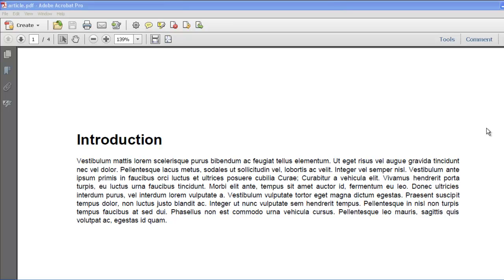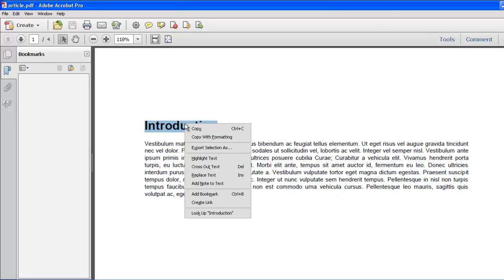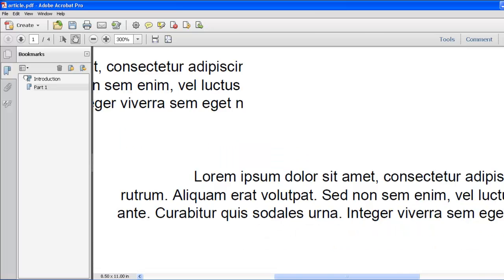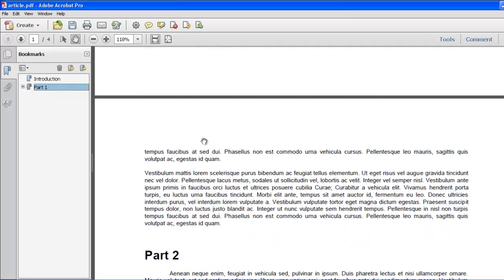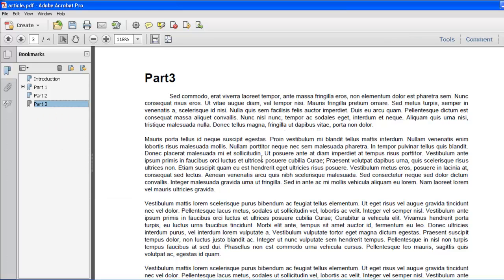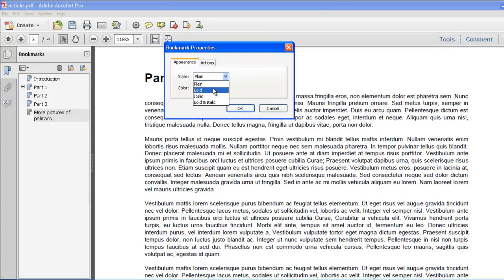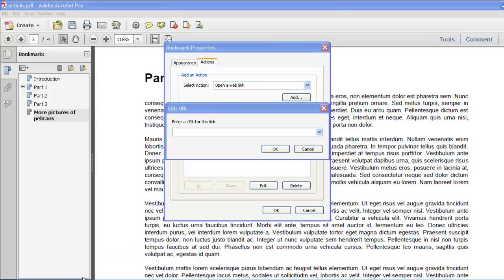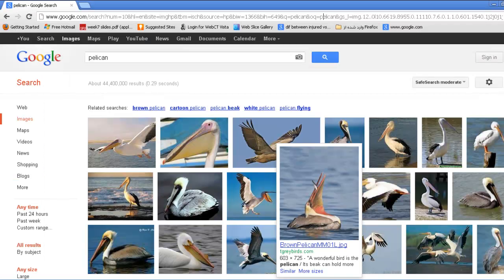How to use bookmarks in Adobe Acrobat X Pro - by MrTutorX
How to use bookmarks in Adobe Acrobat X - by MrTutorX

This is a brief introduction to bookmarks in Acrobat X Pro.
bookmarks can make it easier for your users to jump around inside your forms and get to the point faster.